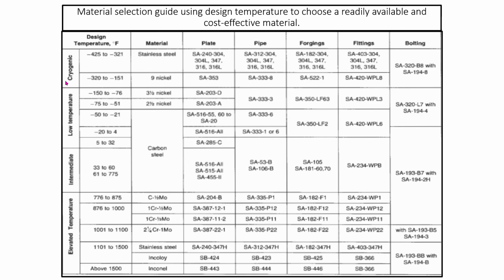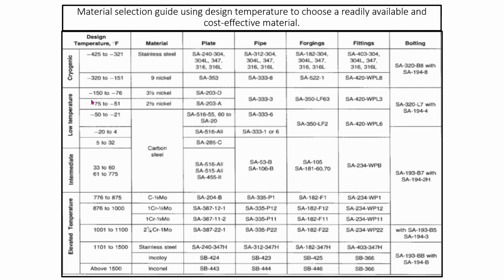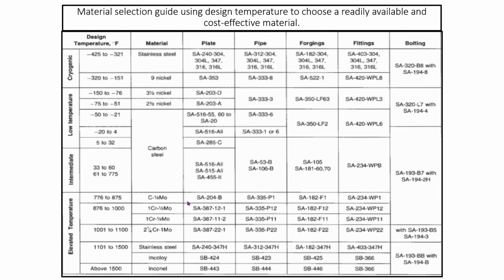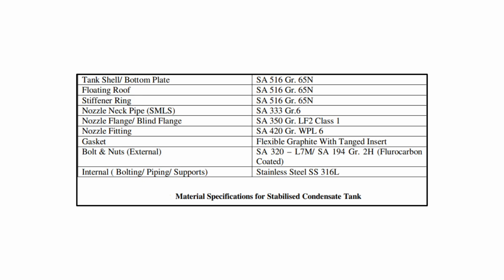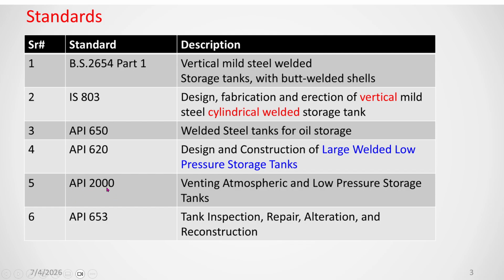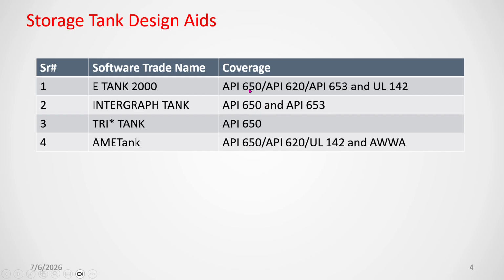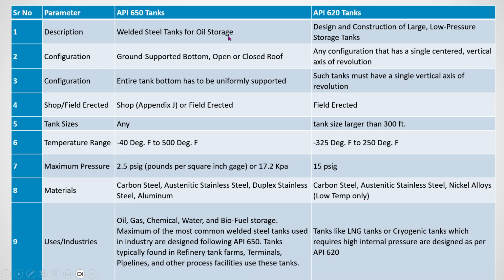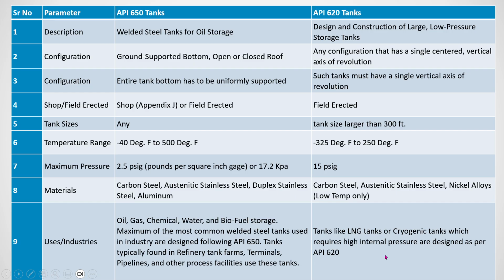Tank 7 : Material and standard used for manufacturing of tank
In this post I have discussed the material used for manufacturing of tank, the standard and software available for designing and manufacturing tanks